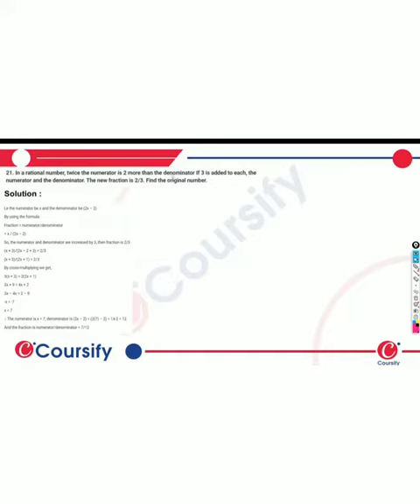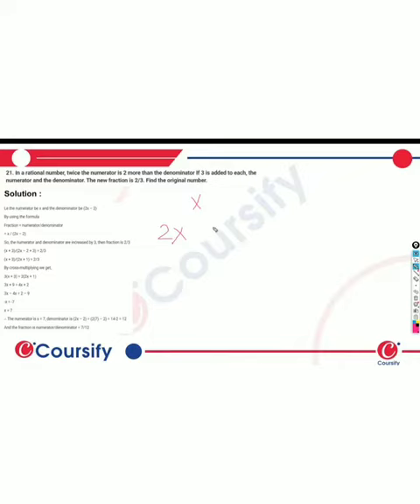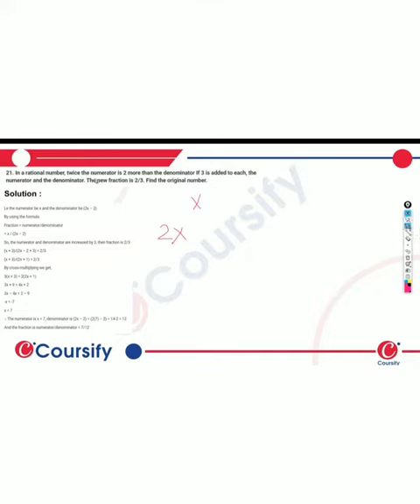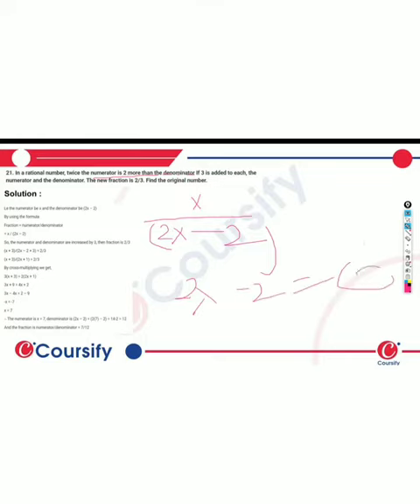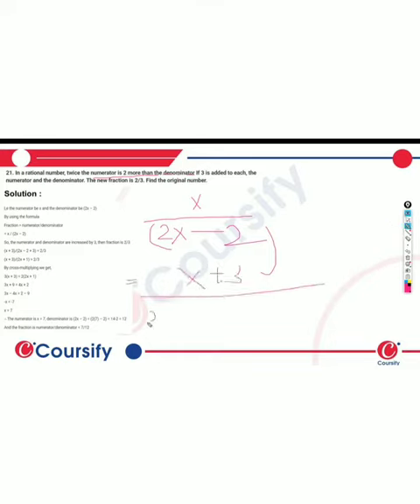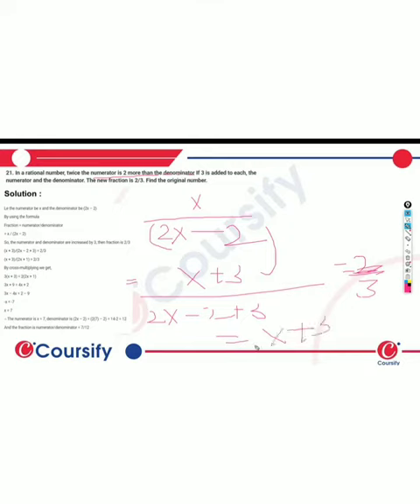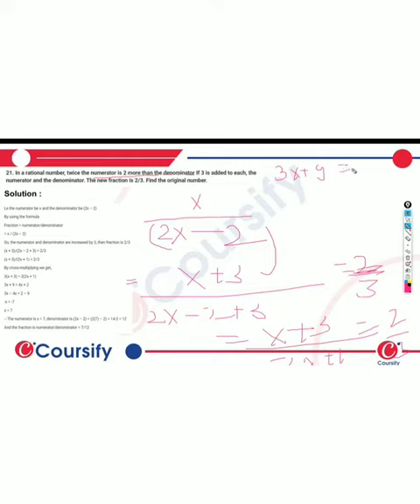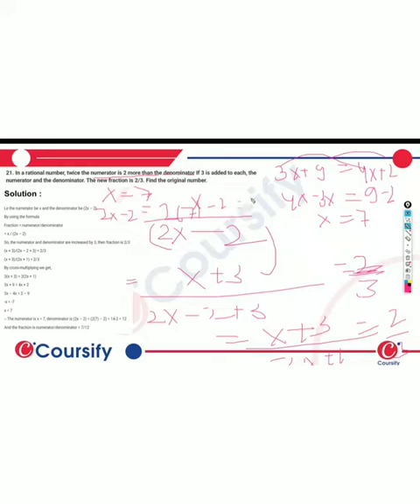MATHS RD SHARMA Class 8 Chapter 9 EX 9 4 Q 21 hinglish